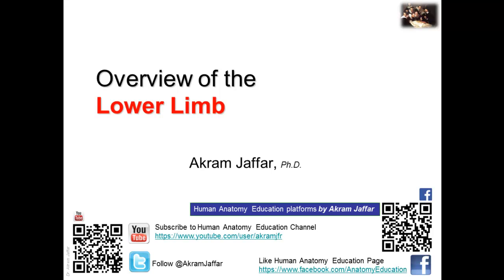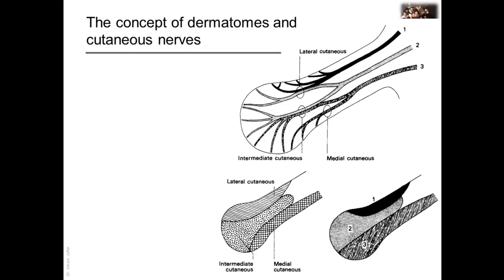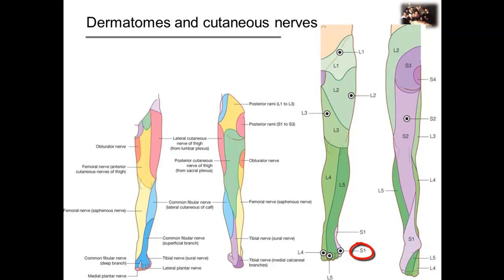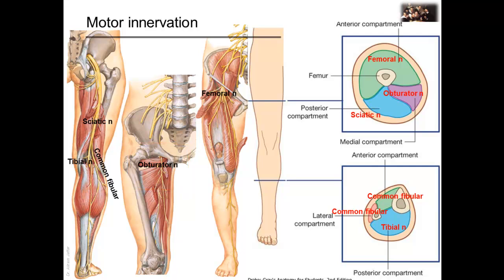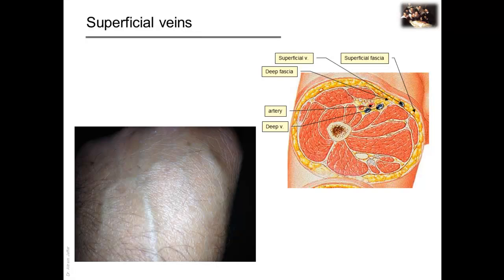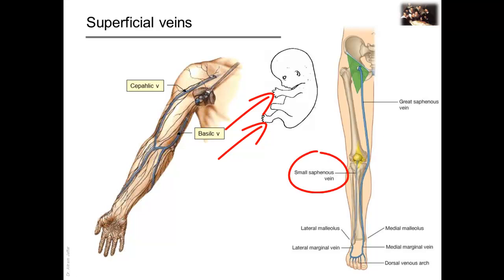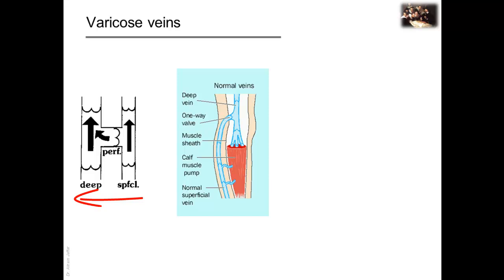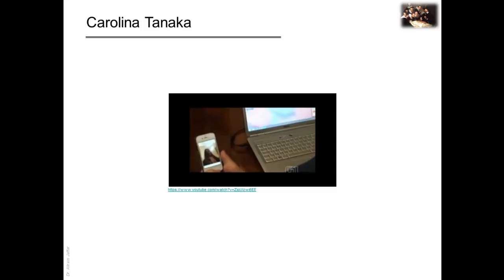Overview of the lower limb (4): nerves and vessels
This video is part of the playlist “Overview of the lower limb.” It is useful as an introduction or a revision to the anatomy of the lower limb. It provides highlights of the structural components of the lower limb including bones, joints, muscles, nerves and vessels and how these components are organized in order to better serve the function of the lower limb.

Presented and edited by Dr.Akram Jaffar (PhD).

This video and its channel are supported by "Human Anatomy Education" page on Facebook

After watching the whole playlist it is expected that you will be able to outline the following topics related to the lower limb:
Connection with the axial skeleton
Boundaries
Parts
Important areas of transition: femoral triangle, popliteal fossa, and tarsal tunnel
Embryology
Function: postural support and locomotion
Component parts:
Bones and joints: stability and movements at the hip, knee and ankle joints
Arches of the foot
Muscles with functional examples: muscle compartments of the thigh, muscle compartments of the leg, and muscles of the foot
Nerves: general pattern of innervation; the concept of dermatomes and cutaneous nerves: motor nerves
Vessels: arterial pulsations
Superficial veins and the anatomical basis of varicose veins

Although each video in the playlist can be watched separately, but it is recommended that the playlist is watched in the following sequence of videos:

References:
Drake RL (2015): Gray's Anatomy for Students. 3rd Ed. Churchill Livingstone.
Moore KL et al. (2014): Clinically Orientated Anatomy. 7th Ed. Lippincott, Williams & Wilkins.
Moffat DB (1993): Lecture Notes on Anatomy. 2nd ed. Blackwell Science Ltd
Netter FH (1998): Interactive Atlas of Human Anatomy (CD-ROM) Multimedia CD. 2nd ed. Icon Learning Systems